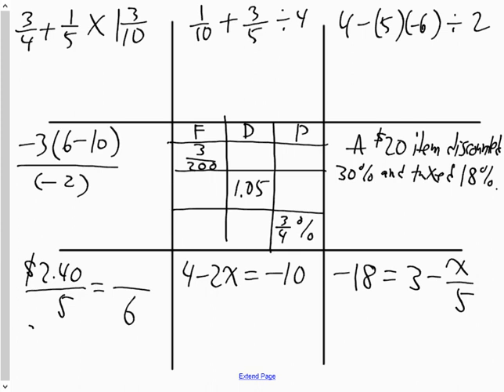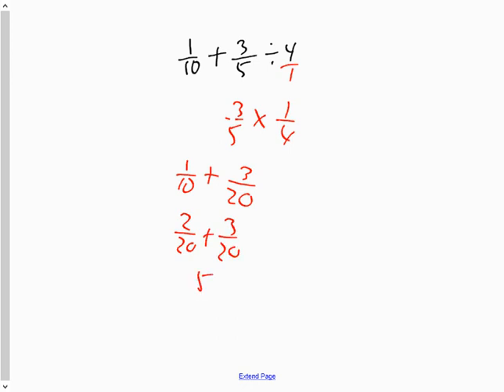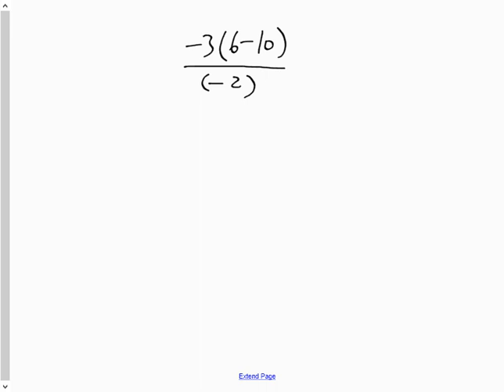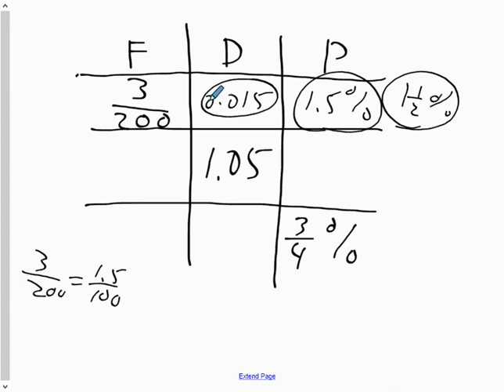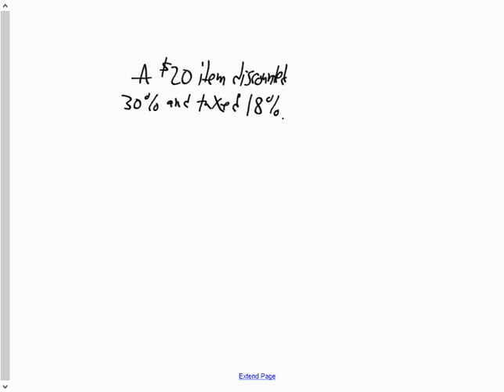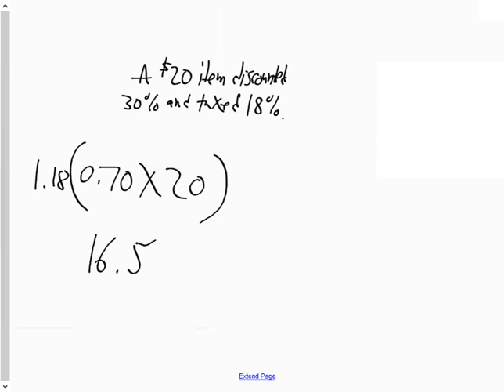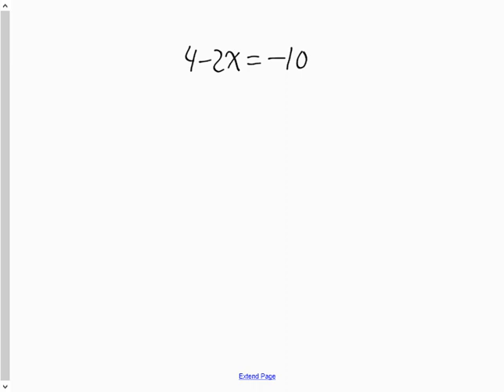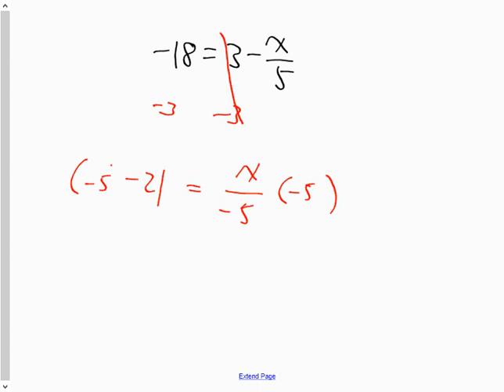9fer G8 May18th